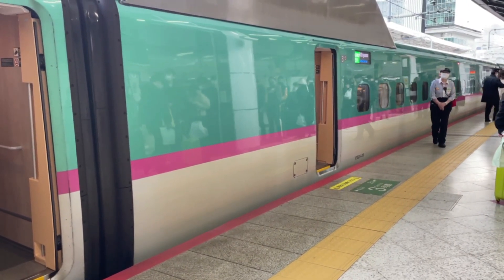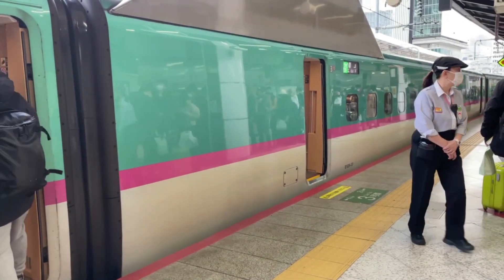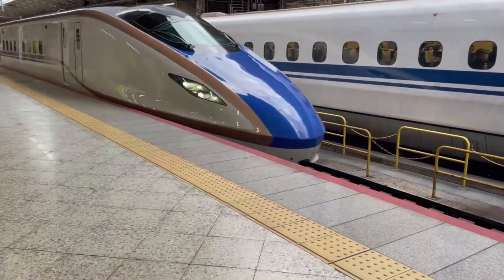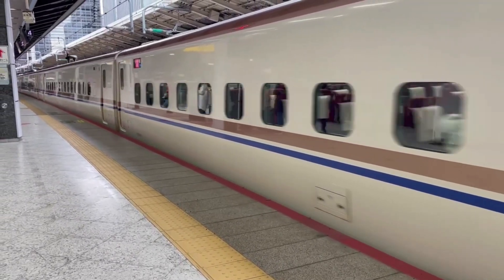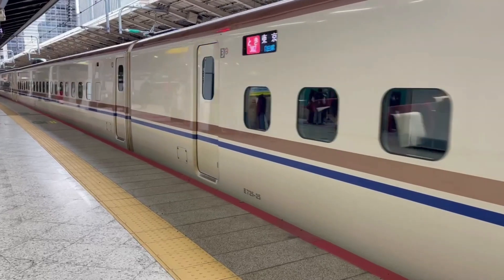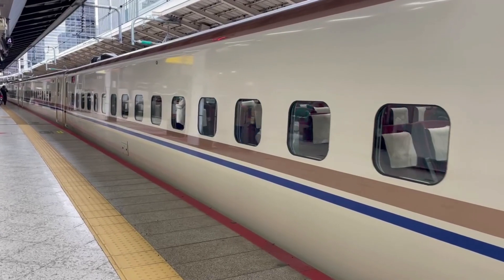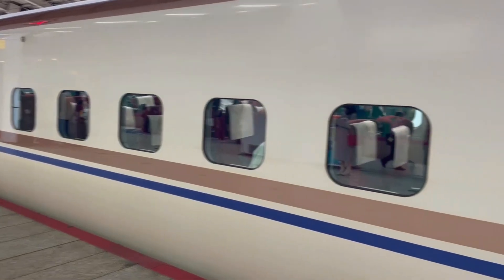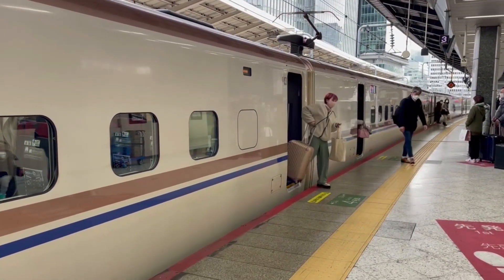Japan's High Speed Bullet Train Revolution - The Story of the Shinkansen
The Shinkansen, or bullet train, is an iconic symbol of modern Japan. It is a high-speed rail system that revolutionized transportation in the country and set the standard for high-speed rail travel around the world. In this video, we will explore the history, technology, and features of the Shinkansen, as well as the experience of riding on one of these incredible trains.
The history of the Shinkansen dates back to the 1950s when Japan was experiencing a period of rapid economic growth. The government recognized the need for a faster and more efficient mode of transportation to connect the major cities of the country. In 1958, the first Shinkansen line was opened, connecting Tokyo and Osaka.

The technology of the Shinkansen is what sets it apart from other high-speed rail systems. The train uses a unique gauge of 1,435 mm (4 ft 8 1⁄2 in), which is wider than the standard gauge used in most countries. This wider gauge allows for a more stable ride at high speeds and also provides more space for the interior of the train.

The Shinkansen is powered by electric motors, which are located on each car of the train. This allows for a more efficient use of energy and reduces the noise and vibration levels inside the train. The trains also use a variety of safety features, such as automatic train control, automatic train protection, and automatic train operation, to ensure the safety of passengers and prevent accidents.

One of the most impressive features of the Shinkansen is its speed. The train is capable of reaching speeds of up to 320 km/h (200 mph), which makes it one of the fastest trains in the world. The train achieves this speed through a combination of advanced technology, track design, and safety features.

Riding on the Shinkansen is an experience in itself. The interior of the train is spacious and comfortable, with ample legroom and reclining seats. The seats are also designed to face forward, which provides a more comfortable ride for passengers. There are also various amenities onboard, such as restrooms, vending machines, and even a dining car.

The Shinkansen has been a tremendous success since its inception. It has helped to connect the major cities of Japan and has contributed to the country's economic growth. It has also inspired high-speed rail systems around the world, and today there are similar systems in countries such as China, France, and Germany.

In conclusion, the Shinkansen bullet train is a marvel of modern technology and engineering. It has transformed transportation in Japan and has set the standard for high-speed rail travel around the world. Riding on the Shinkansen is a unique and unforgettable experience that everyone should try at least once.